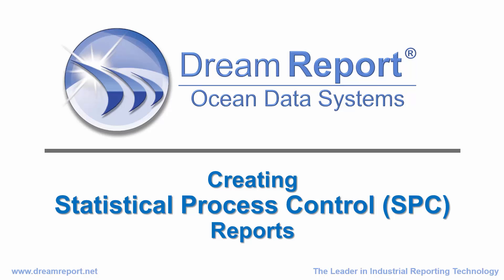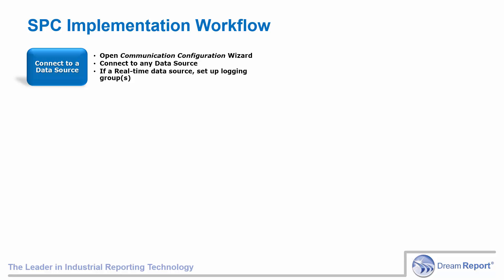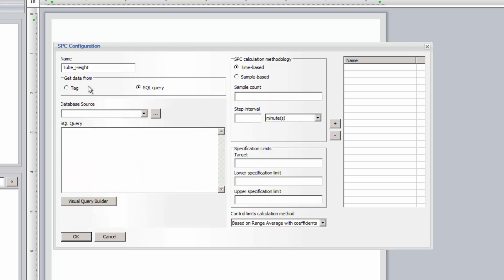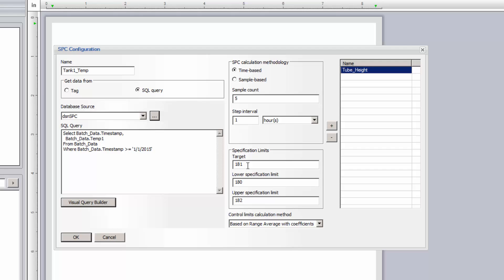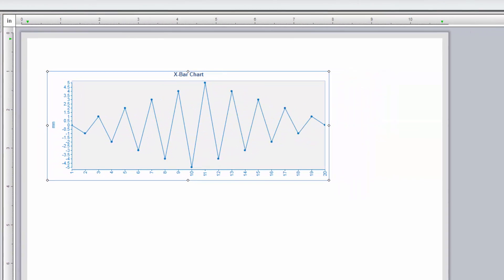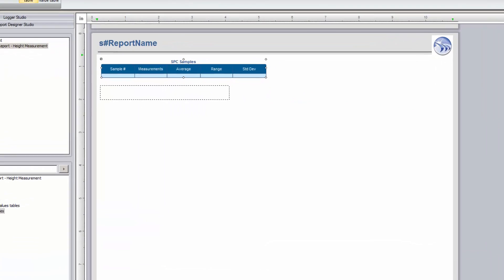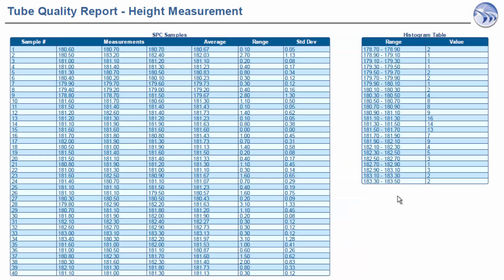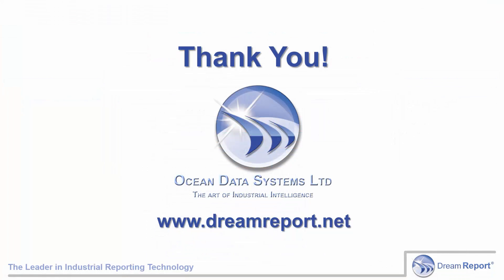Statistical Process Control (SPC) Module Demo for Dream Report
Dream Report version 4.7 now includes very powerful Statistical Process Control (SPC) features.  Dream Report SPC applies to both time based and sample based analysis.  The resulting SPC charts and tables will display data based on the Westinghouse Electric and Nelson rules.